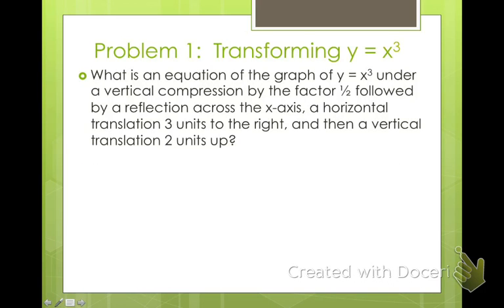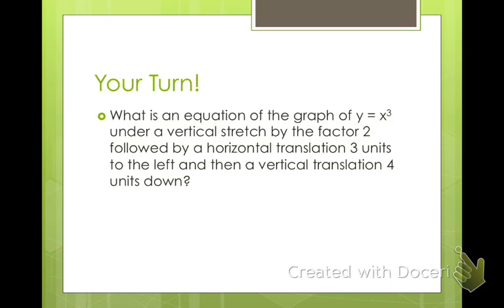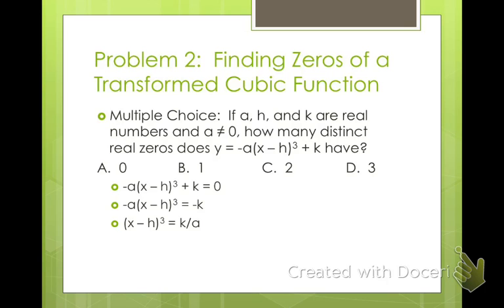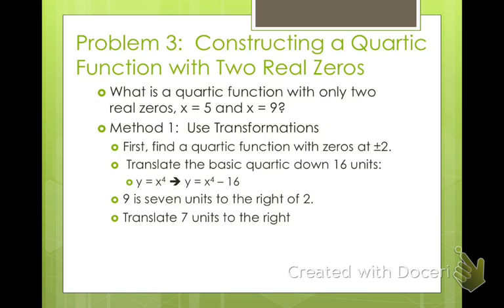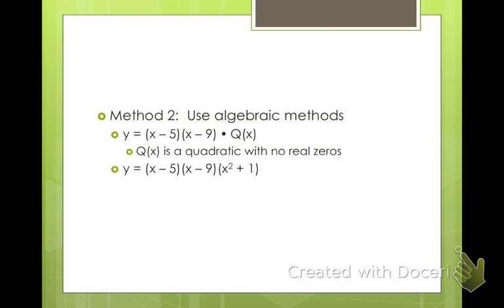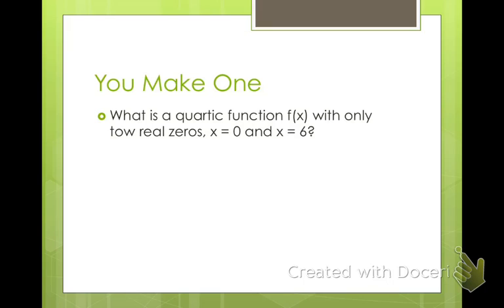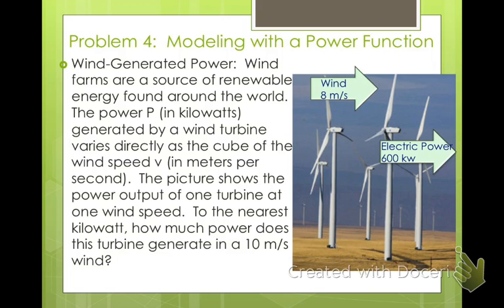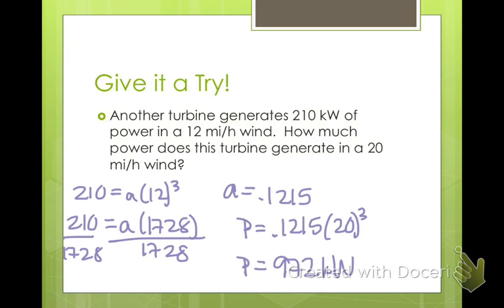Algebra 2 Transforming Polynomial Functions (5-9)